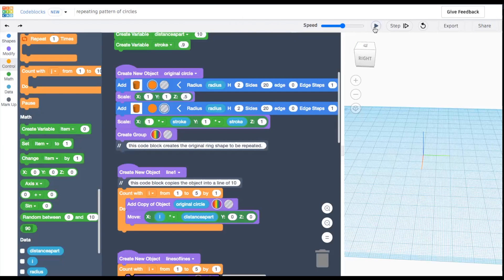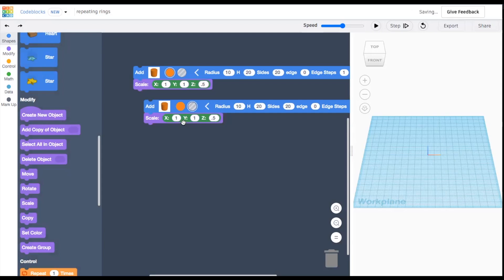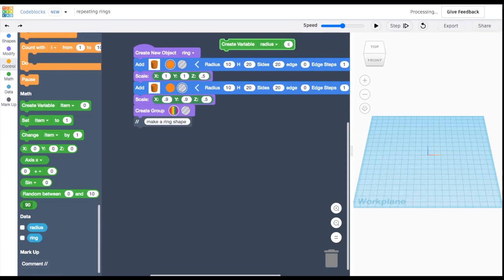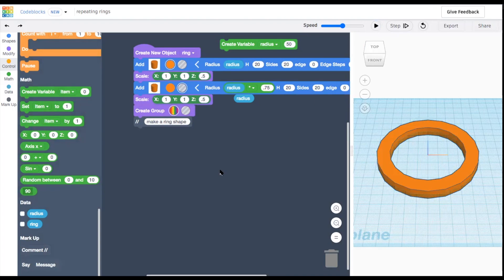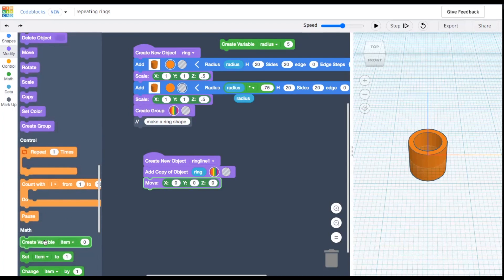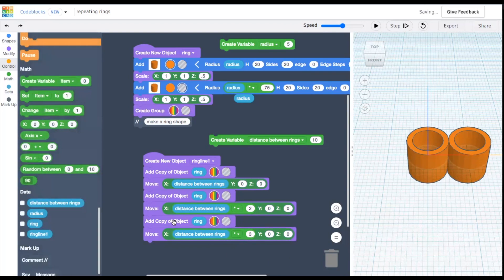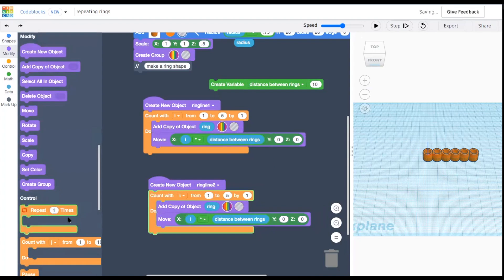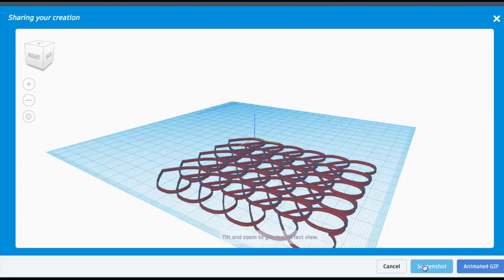Tinkercad Codeblocks Tutorial: Make A Repeating Pattern of Rings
A fast-paced Tinkercad Codeblocks tutorial video. For folks who are relatively new to Codeblocks, but who are already familiar with the interface (if not, Follow along to build your own pattern and try different shapes and sizes. If you make something, I'd love to see it! Share it with me in the comments.

This content was inspired by the Honeycomb lesson plan from Tinkercad, #7 Design a Gridded Honeycomb, found